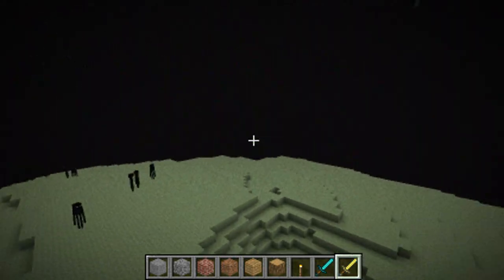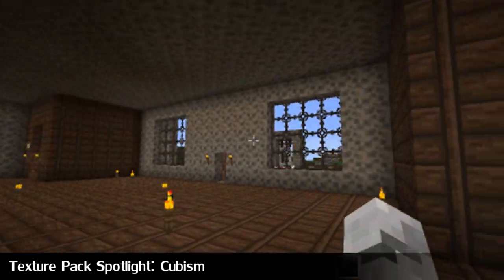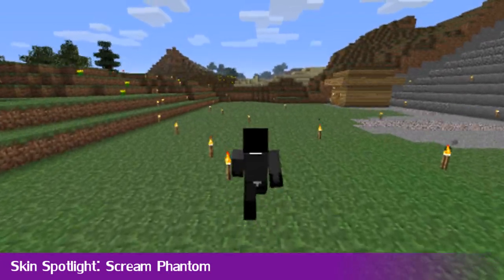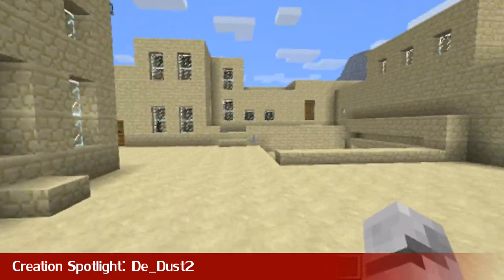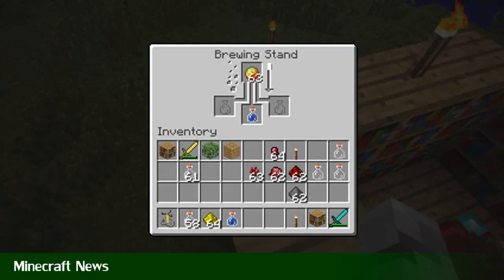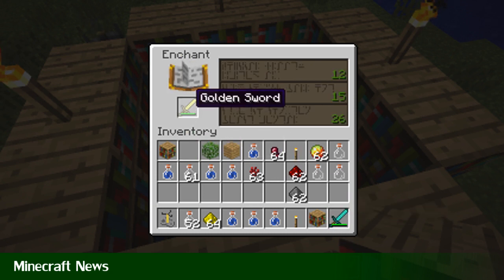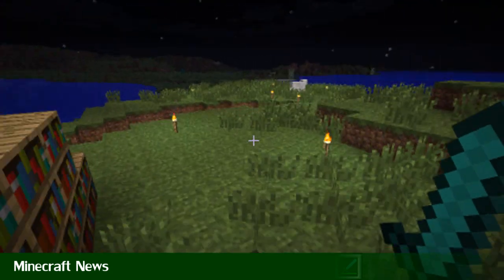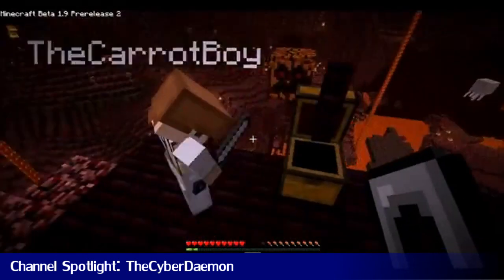Minecraft Weekly - 36 - Minecraft 1.9 Pre-Release 4, Cubism, Scream Phantom and De_Dust2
All links from the show are in this description below. All comments and messages you leave are read by me and quite often enough replied to

by me if they are left in the week the video went up.